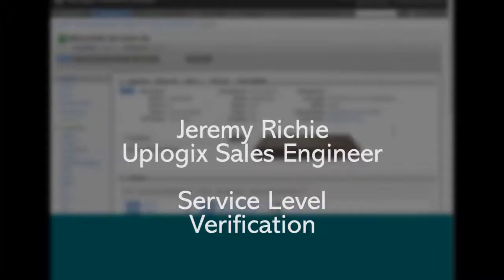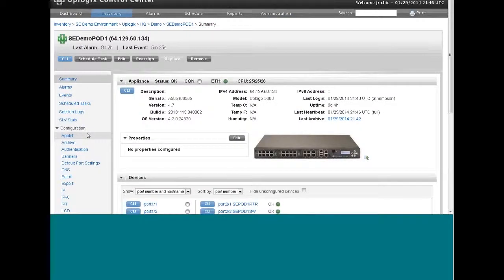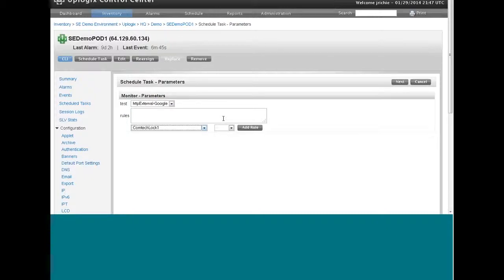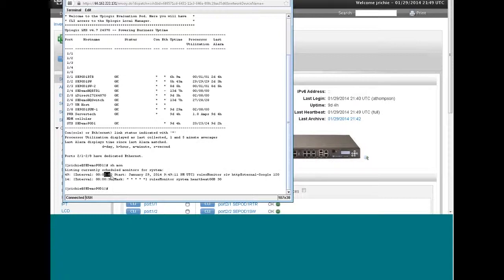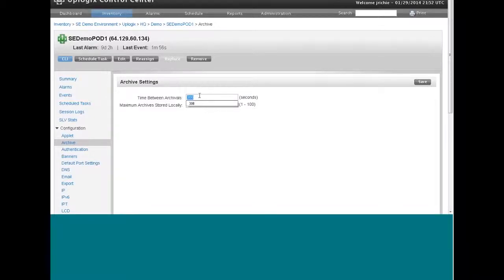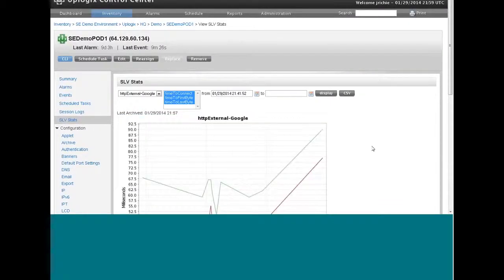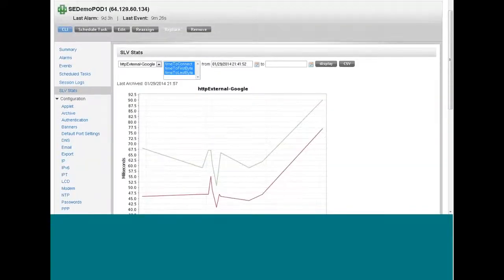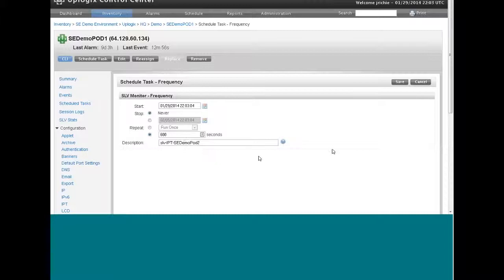Uplogix Tech Tip: Service Level Verification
The Service Level Verification (SLV) functionality in the Uplogix Local Management Platform monitors and measures the performance of critical network services and applications from the end-user's perspective. Using synthetic transactions, Uplogix regularly collects network and application-specific performance data from each Uplogix Local Manager that is deployed with -- and connected to -- network infrastructure. The data is uploaded to the Uplogix Control Center where it is available for operators to view and analyze. A baseline and acceptable thresholds for the services being monitored can be set and compared, and administrators can be notified immediately of service-level events that violate thresholds. Service-level data is also stored and archived for up to one year for trend analysis, and can be easily exported for custom reporting or integration into other management systems.